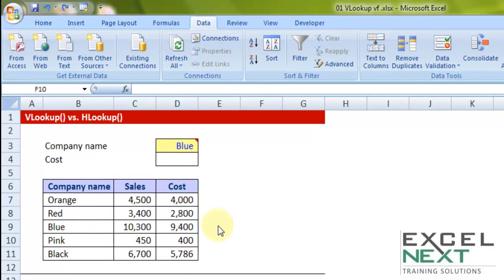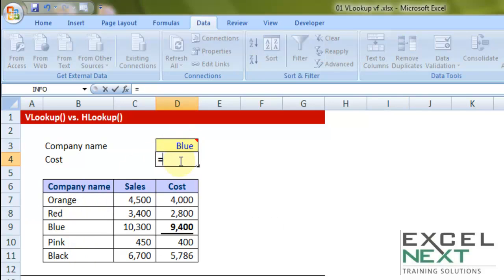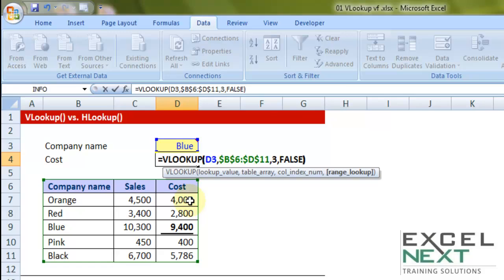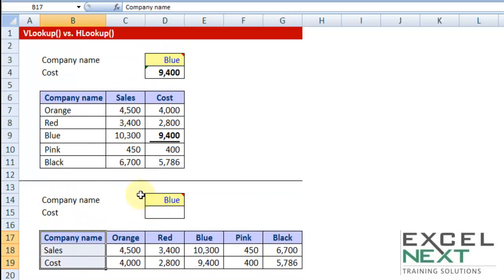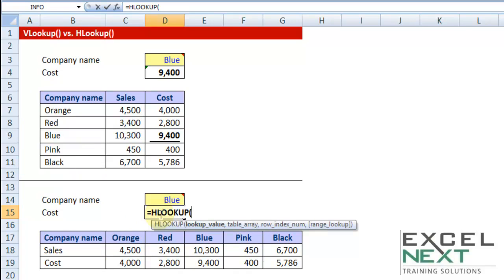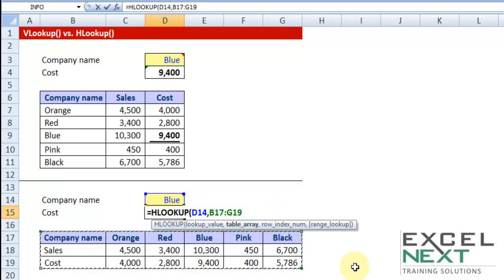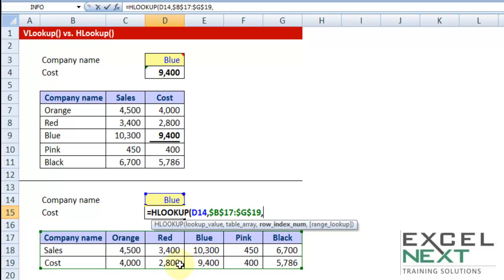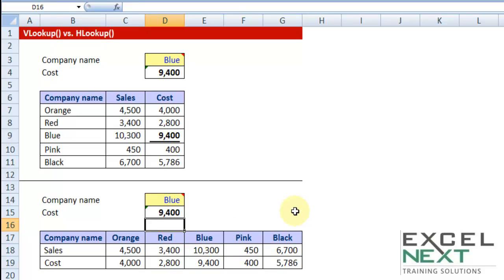029 LEARN EXCEL : HLOOKUP